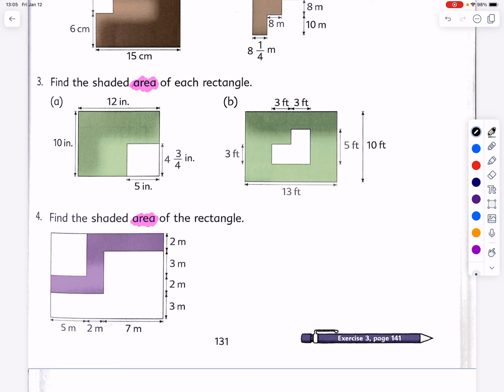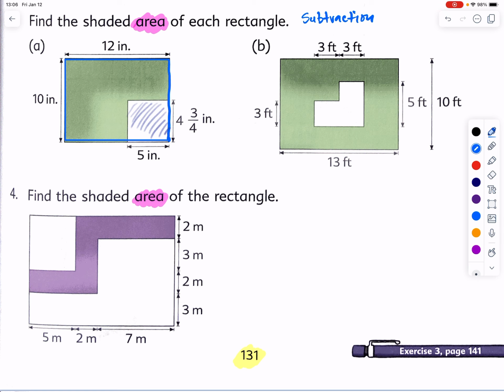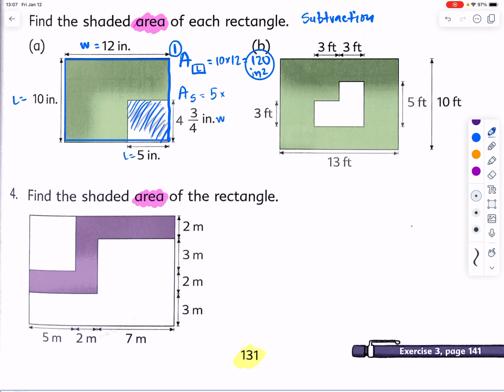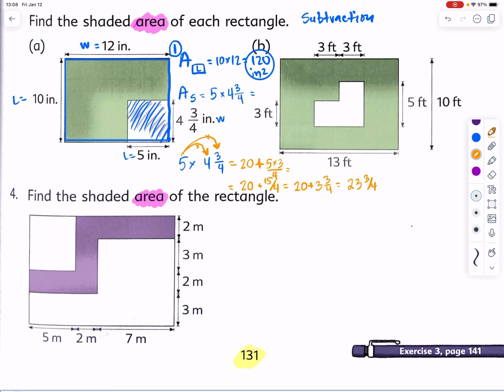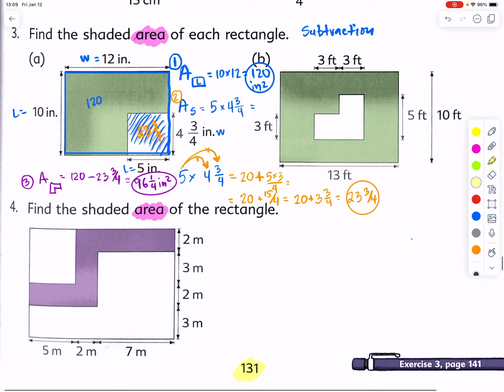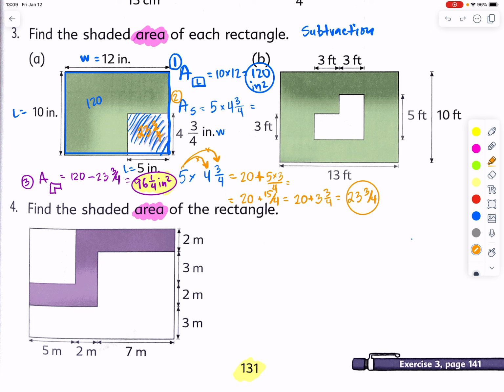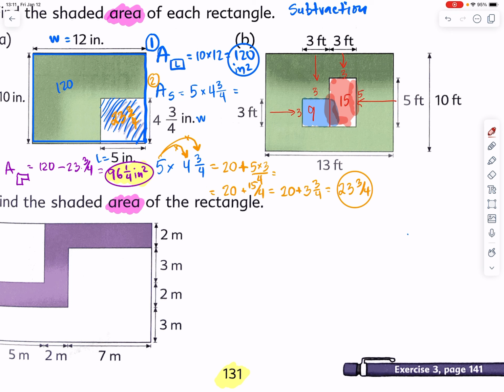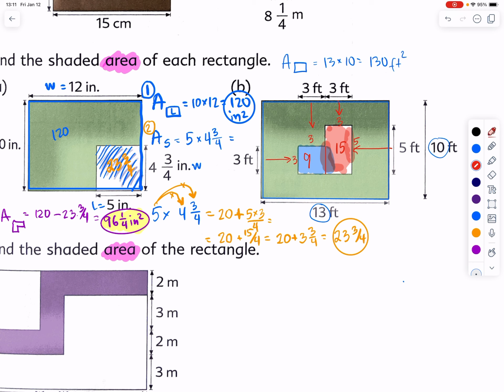5.2 - Area of composite shapes - Singapore Math Grade 5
Singapore Math Grade 5 - Textbook 5A - Area of composite shapes